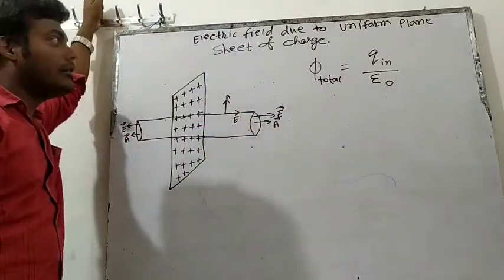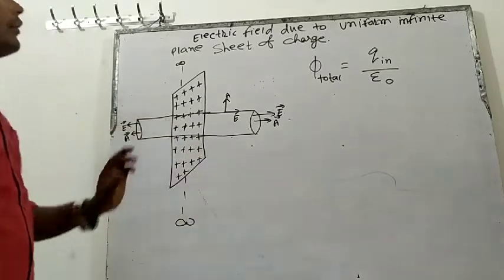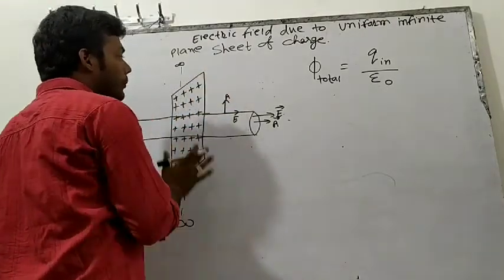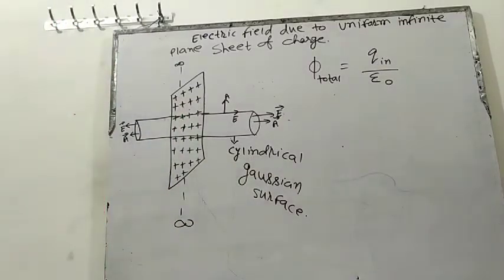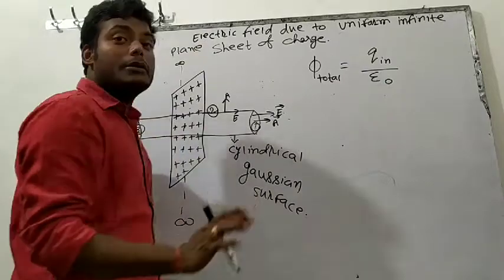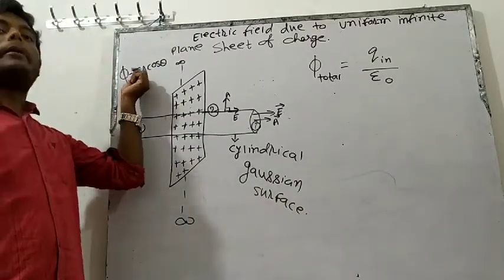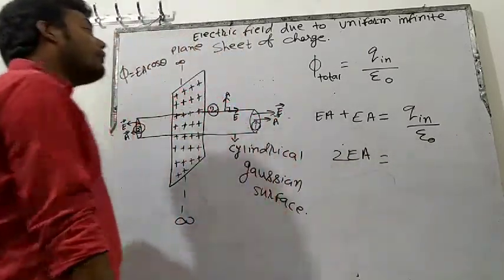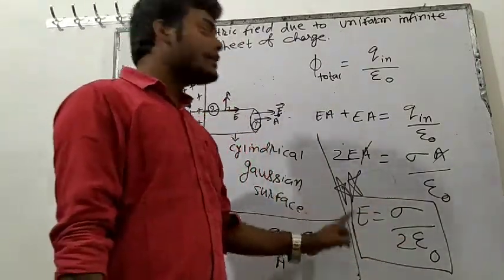Electric field due to uniformly charged infinite plane sheet using gauss law by kanhaiya jha